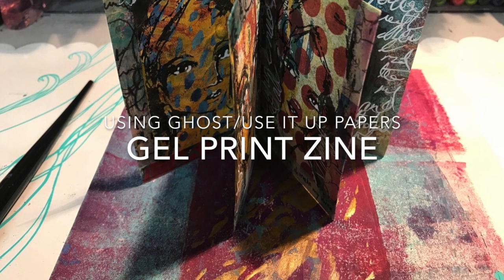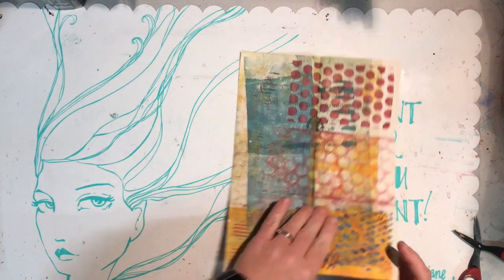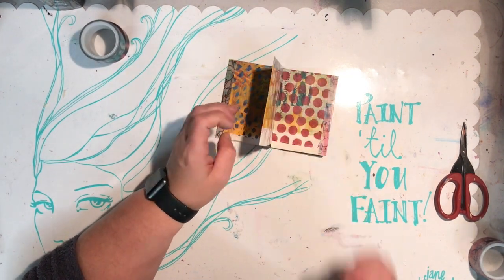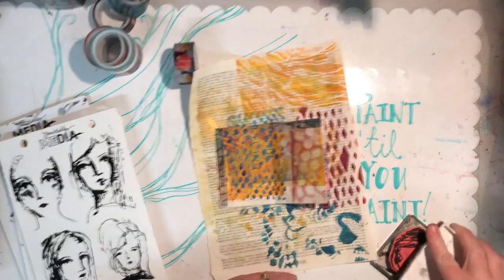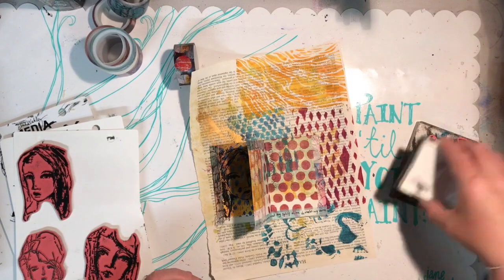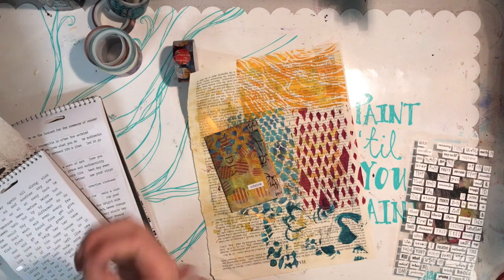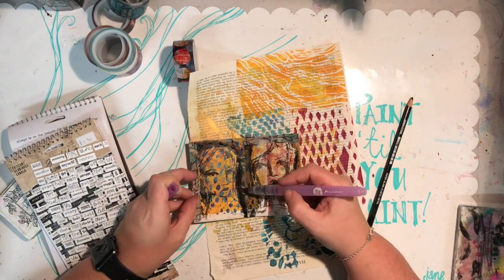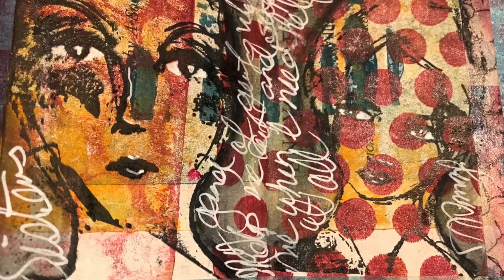gel print zine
Create a mini book/zine using leftover background papers from gel prints. This simple technique is easy to replicate for all different craft purposes - and a great one for teachers to get their students to create their own books!